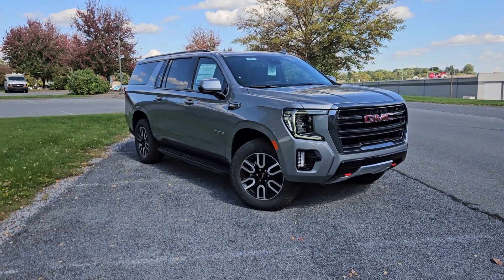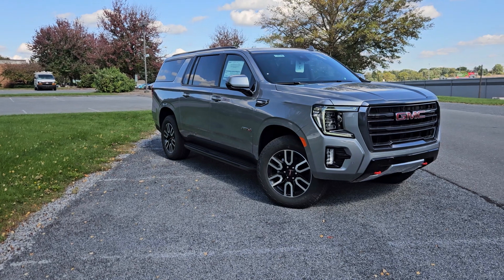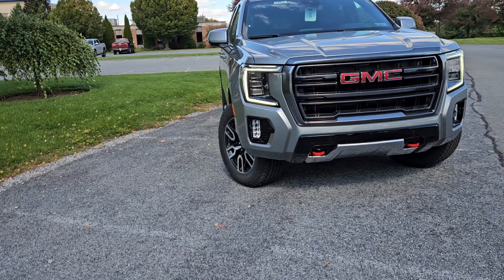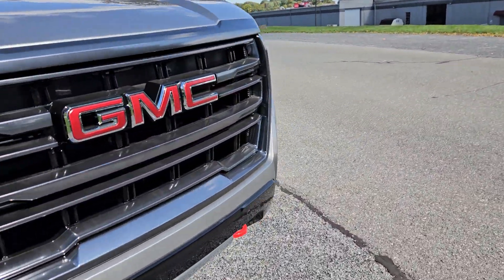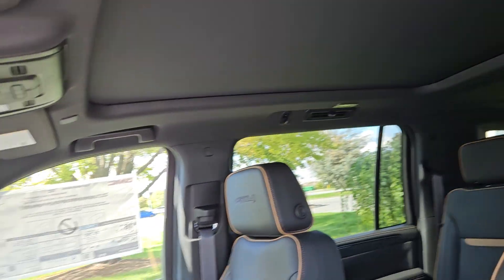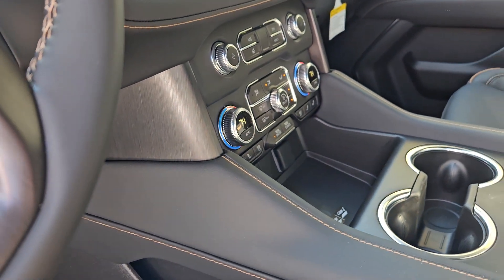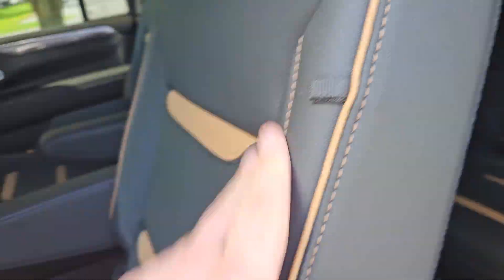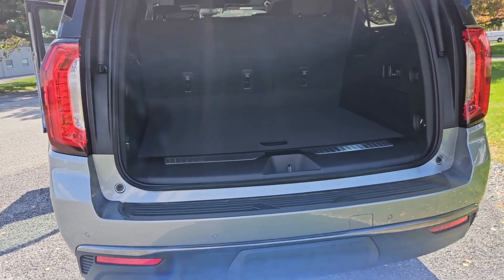New GMC Yukon AT4 XL available at Jones GMC